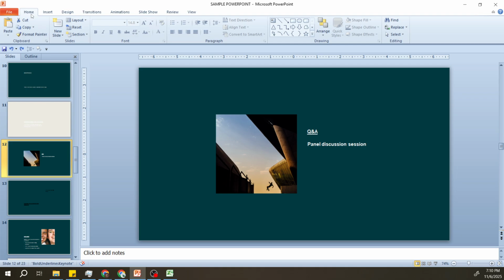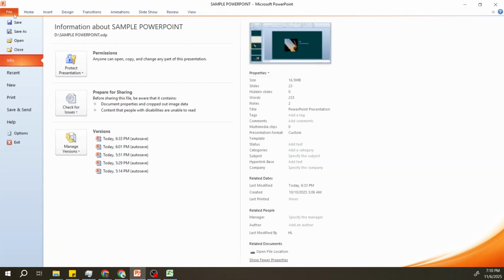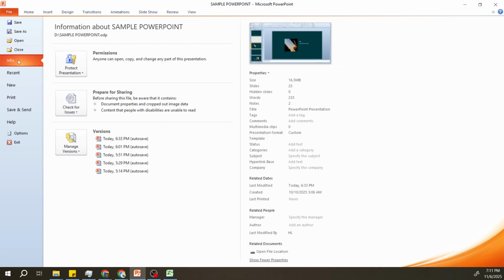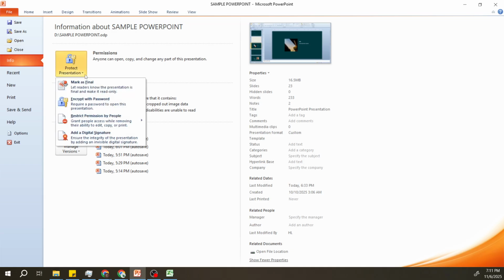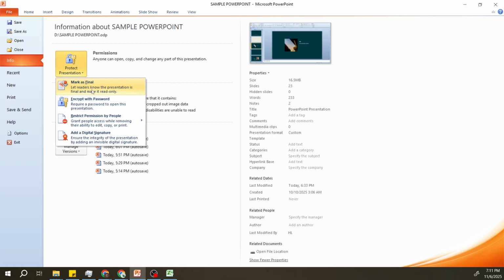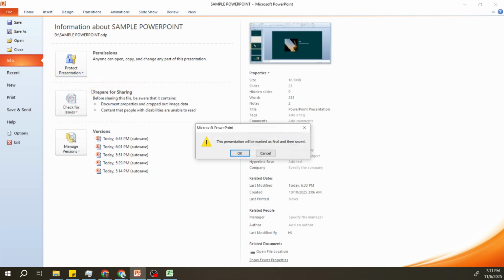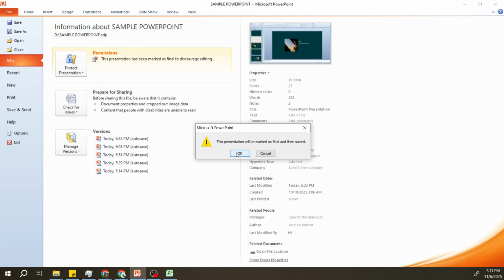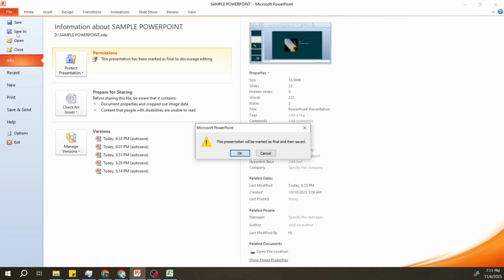How to Mark the File as Final (Read-Only) in PowerPoint [2026 Guide]